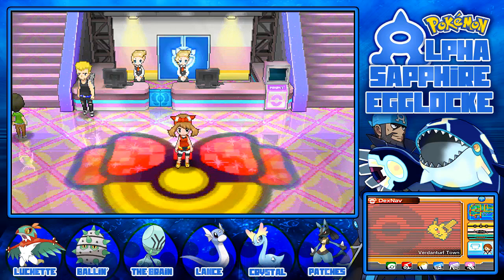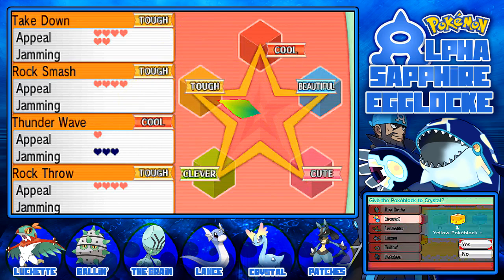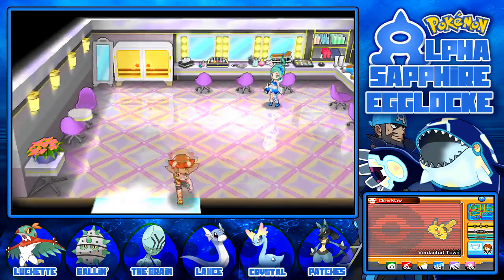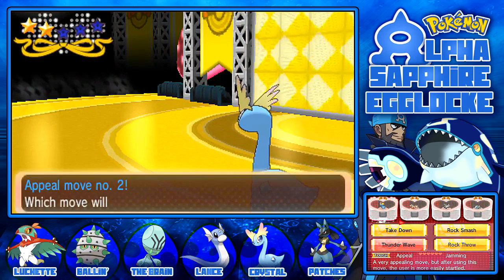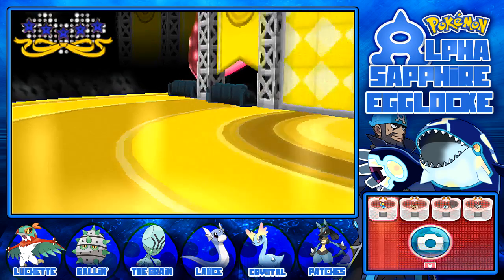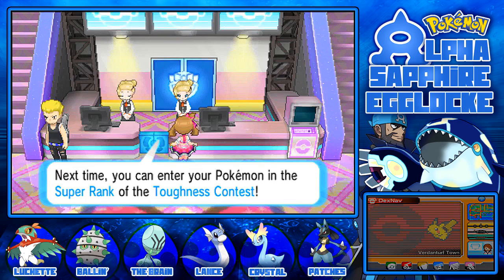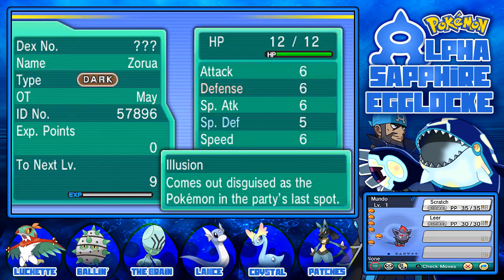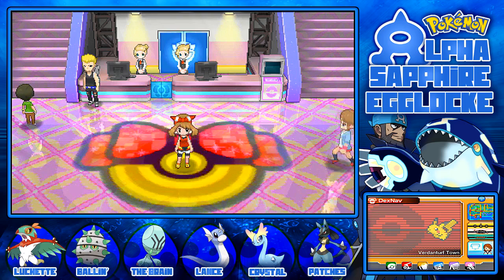Pokemon Alpha Sapphire Egglocke #11 - Contest Spectacular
Hey guys and welcome to my Pokemon Alpha Sapphire Egglocke!